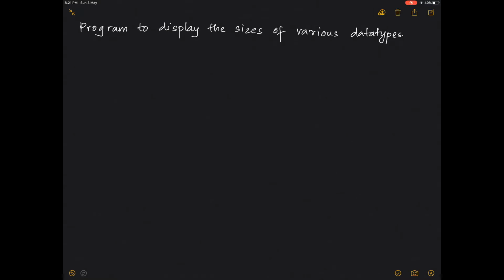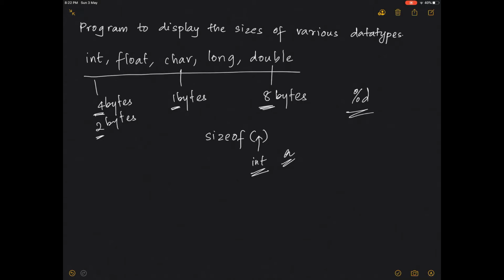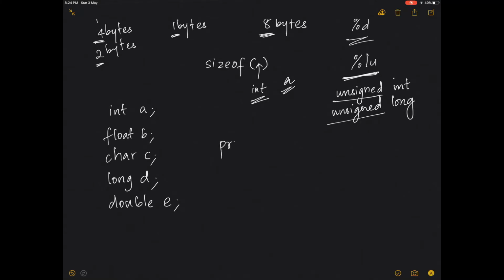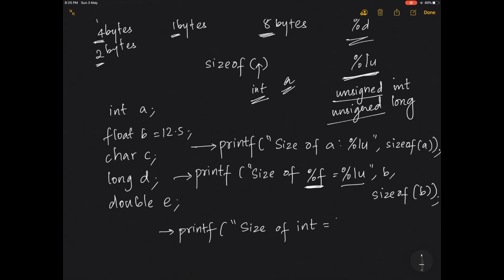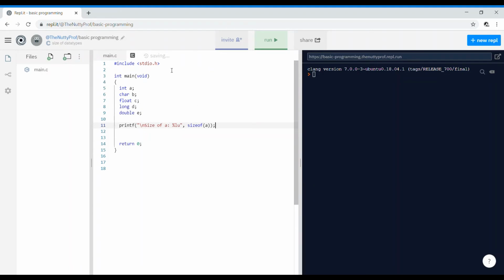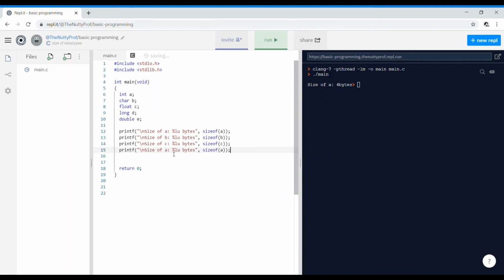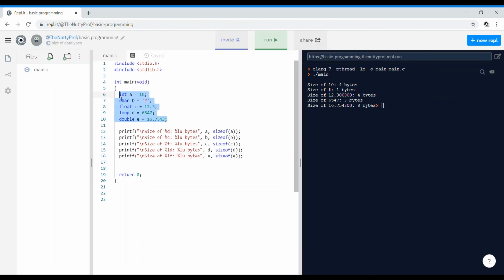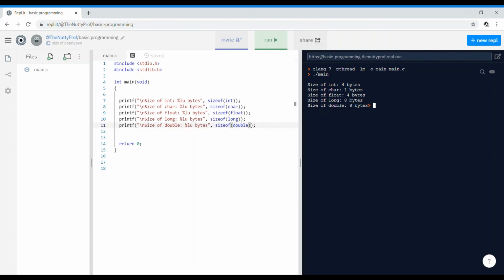Size of the data types.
Program to find the size of data-types by using the sizeof() operator.